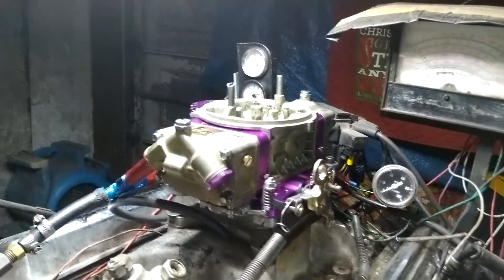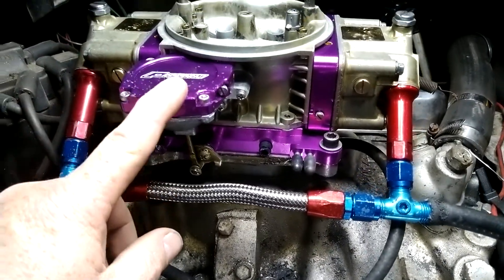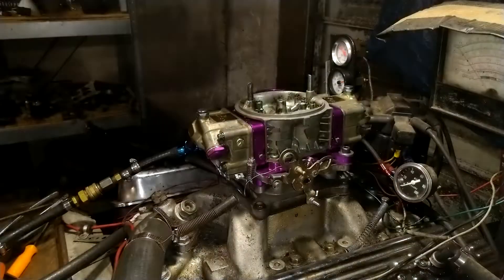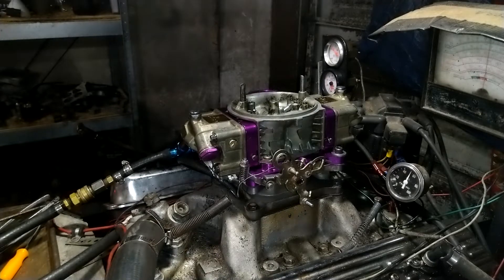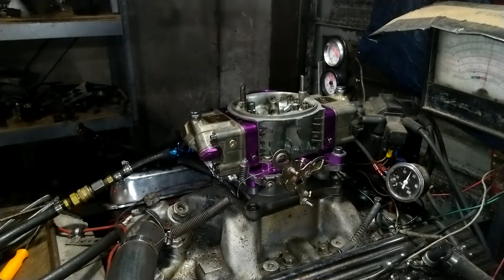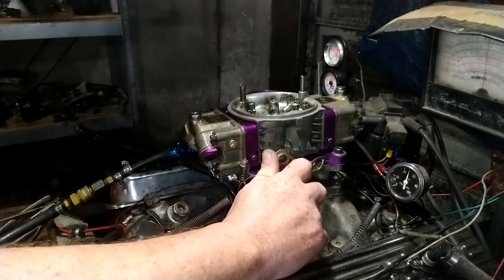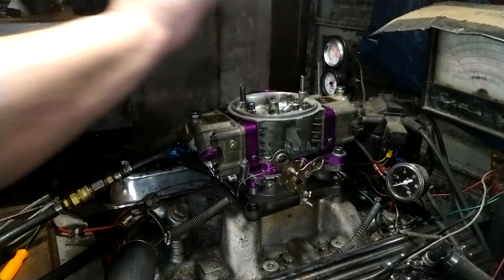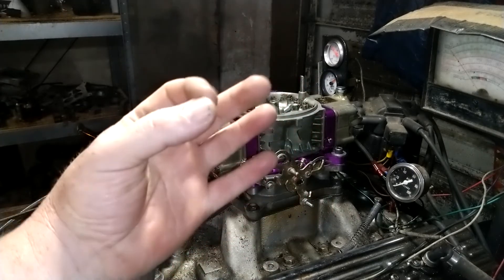Ruben Holley/pro-form 750 vacuum secondary carb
This is a vacuum secondary carb that is being tested on a running engine.